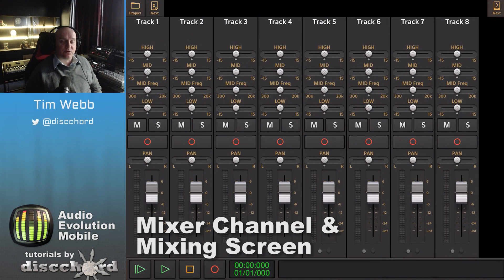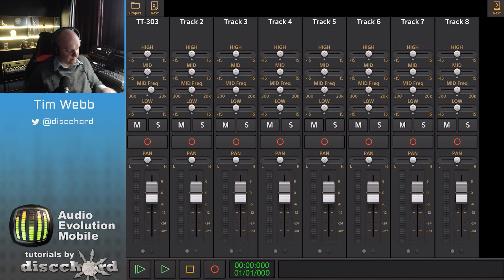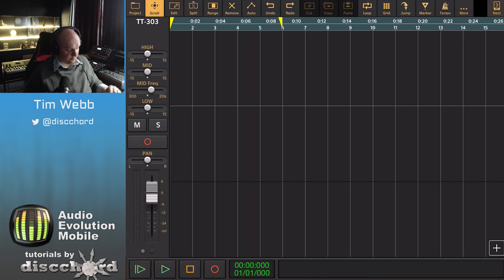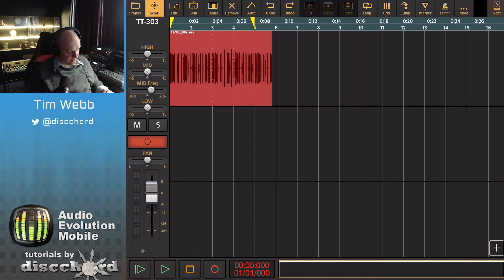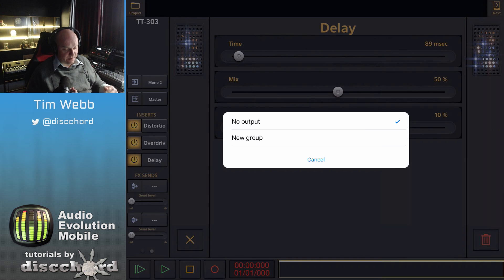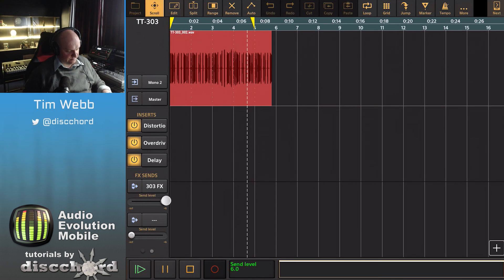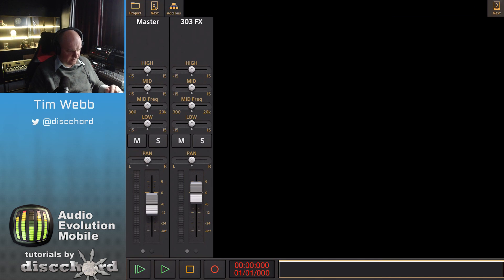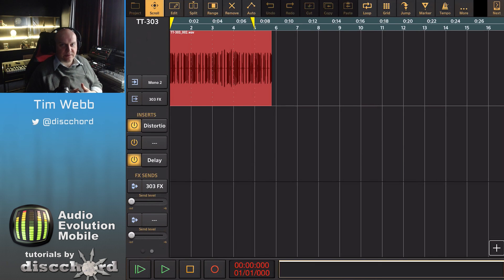Audio Evolution Mobile Studio - Tutorial 4: Mixer channel and Mixer screens